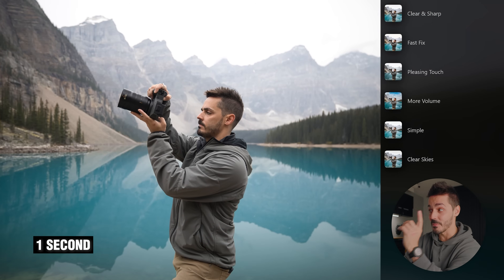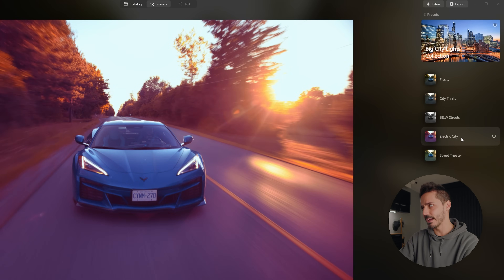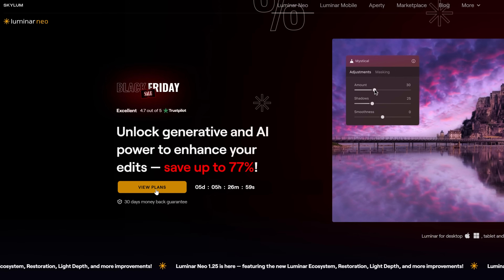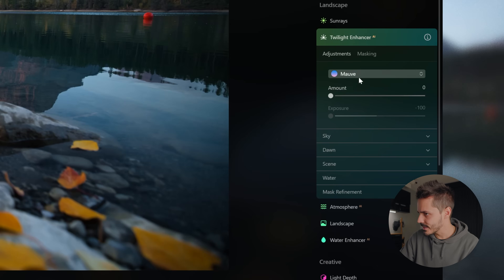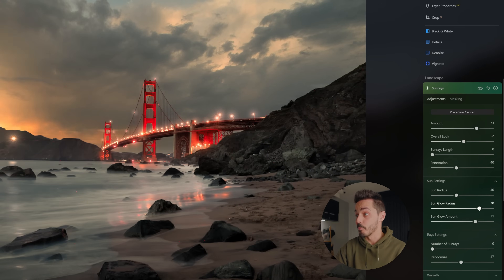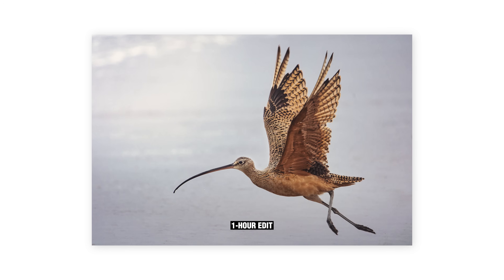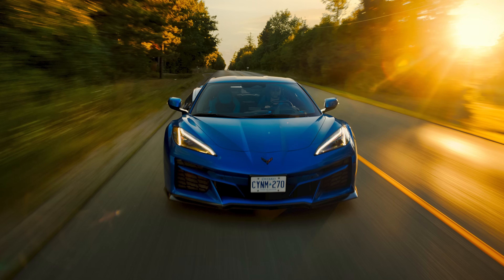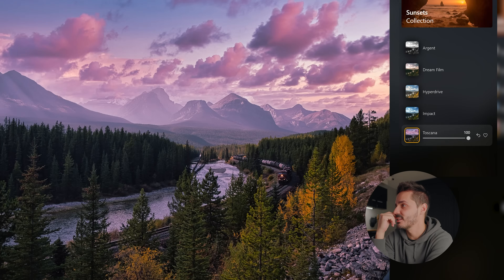STOP wasting time, edit your photos FASTER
🎨 Everyday Adventure Presets

[Timecodes:]
0:00 FAST Edits
7:55 Full Edits